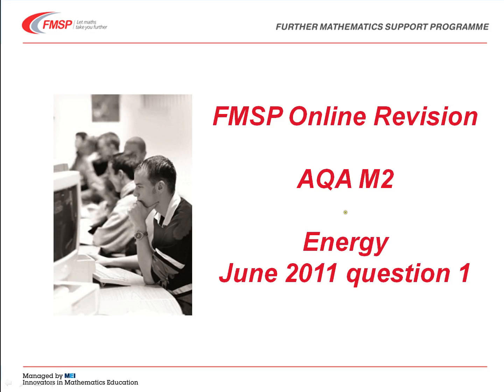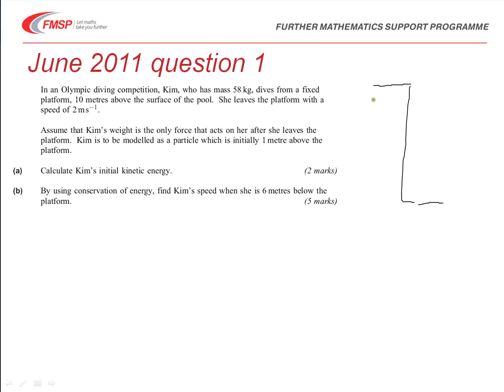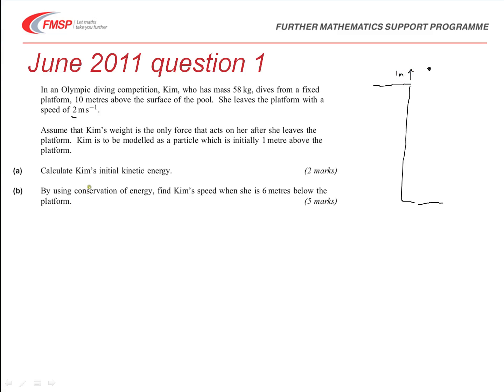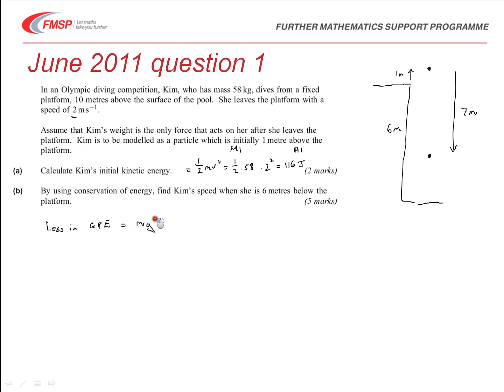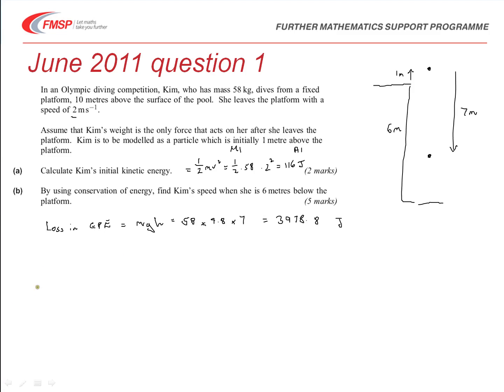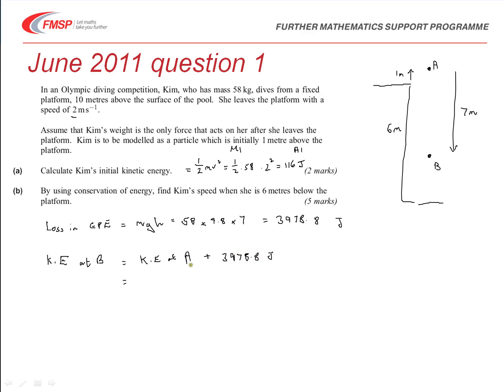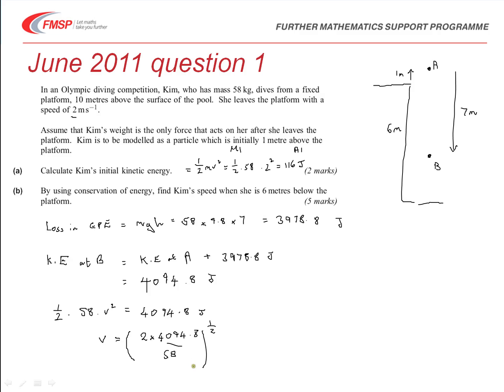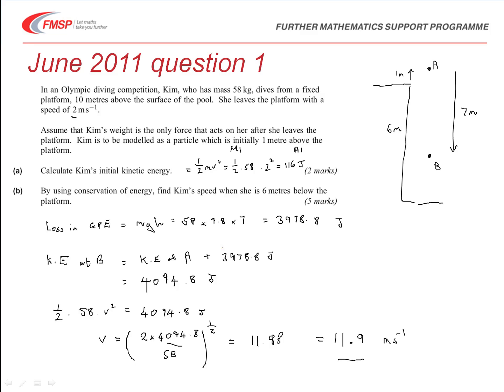FMSP Revision: AQA M2 June 2011 qn 1 Energy